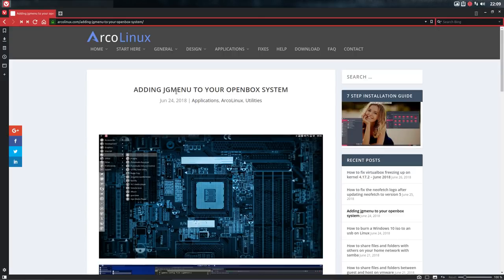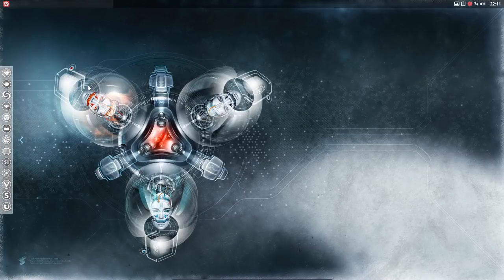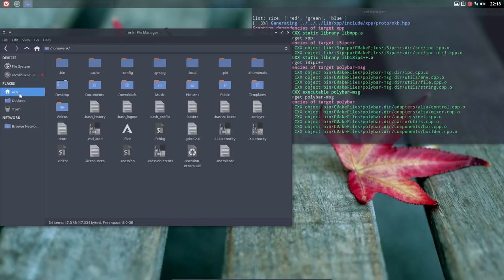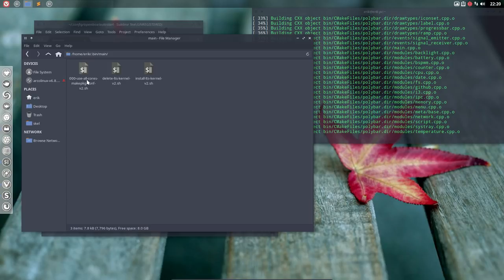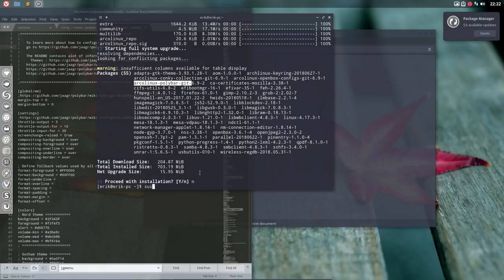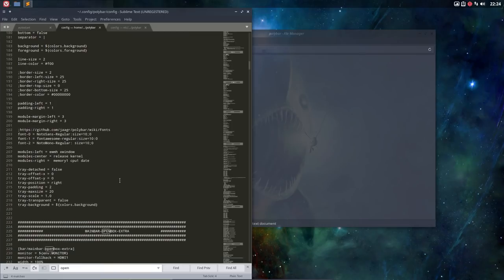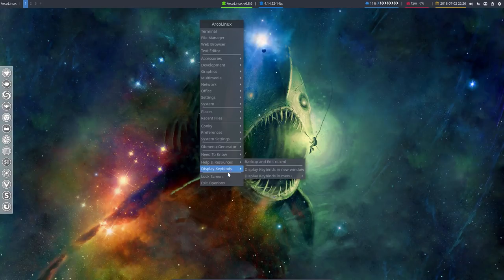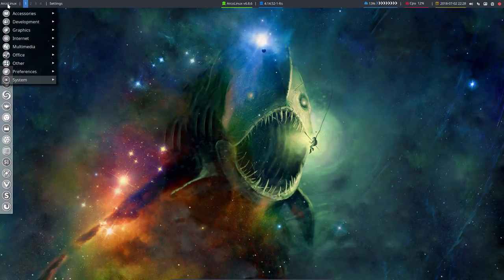ArcoLinux : 497 Adding jgmenu to polybar - any desktop